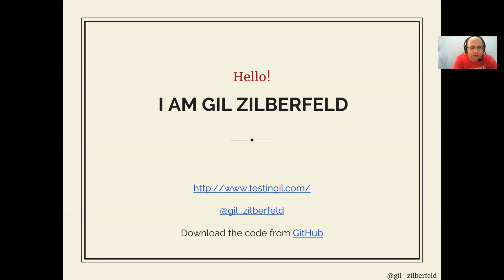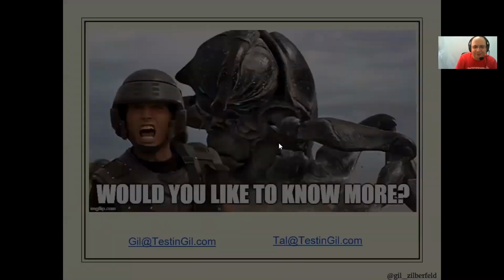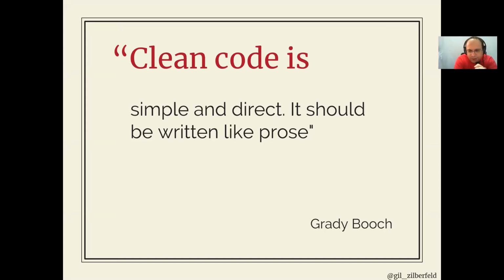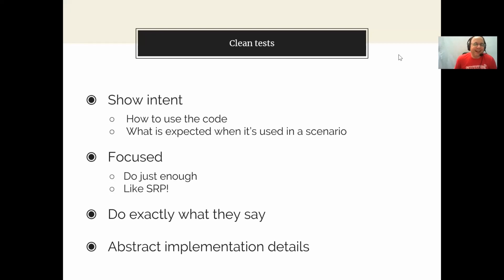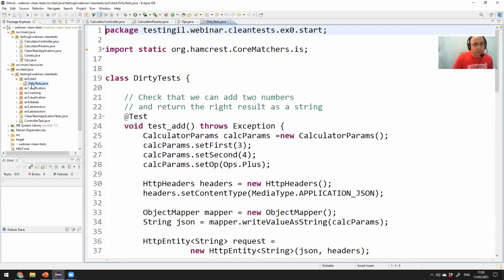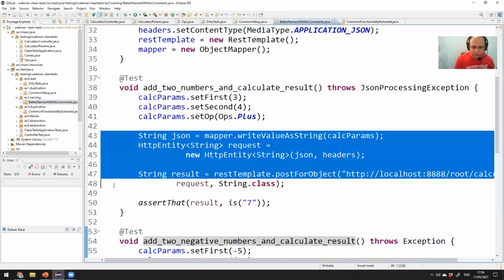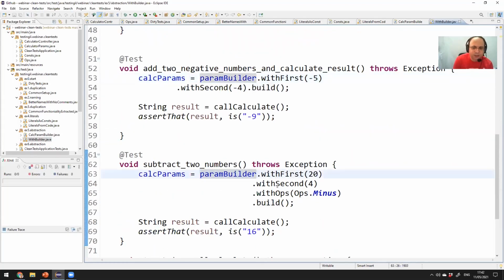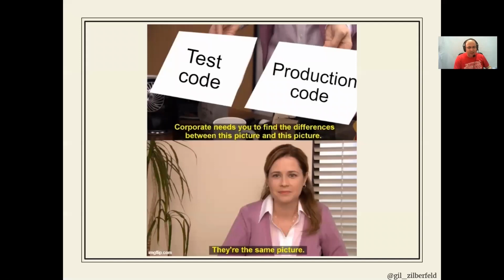Dirty Tests and How to Clean Them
We write tests and code for other people. Tests are code too, and both should be clean.

As a clean code fanatic, I see it as a personal mission to go around preaching how powerful clean code is. But unfortunately,
it seems that test code is not considered "real code", and therefore is not considered "dirty".

In this session, we'll talk about concrete examples of anti-patterns in tests, and how to clean them up.
We'll see how clean code principles apply directly to tests. And that's true for all tests - from unit to end-to-end, and regardless of who writes them - developers and testers.
We'll see those in action.

"Clean code looks like it was written by someone who cares.", said Michael Feathers. Test code may even be more important to write cleanly for that reason.

Interested in better code? Here's my Clean Code Workshop details which covers it